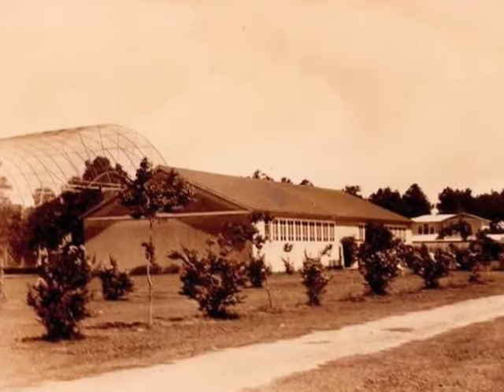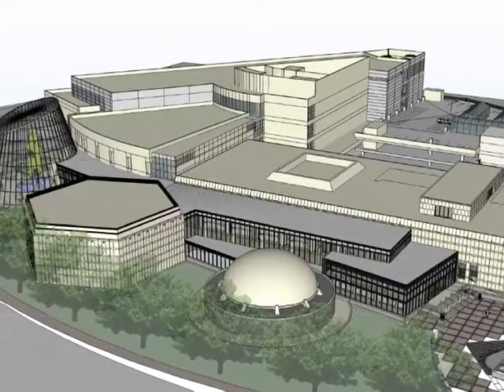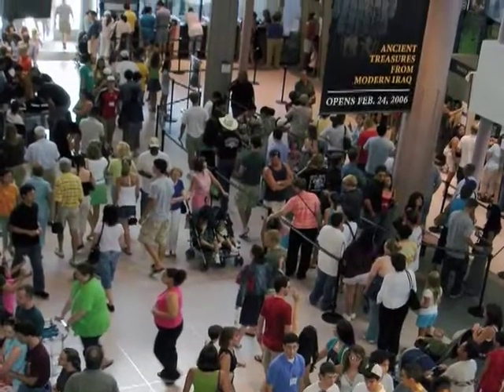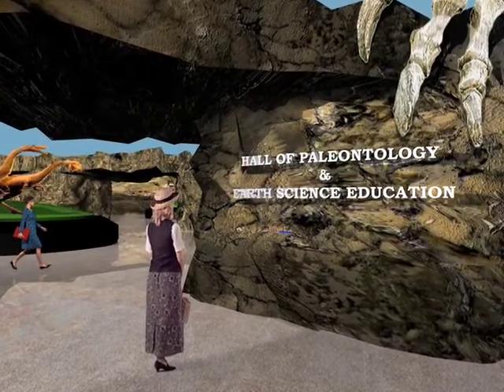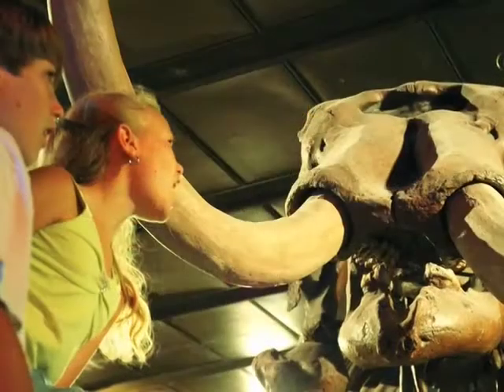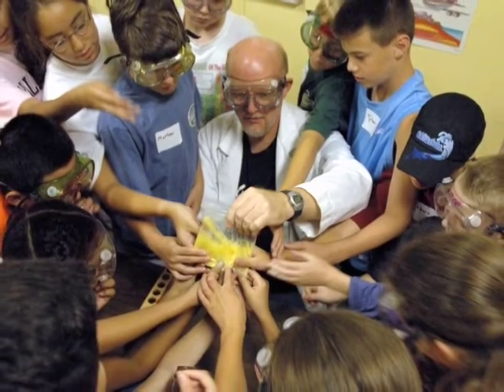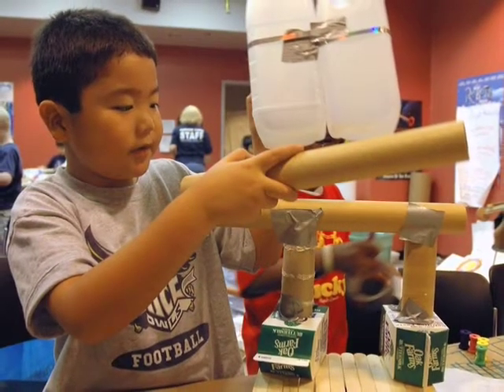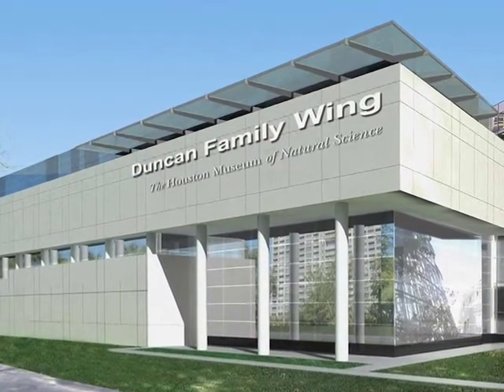Joel Bartch - Capital Campaign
HMNS Capital Campaign

Shot and edited by Karim Ghonima.